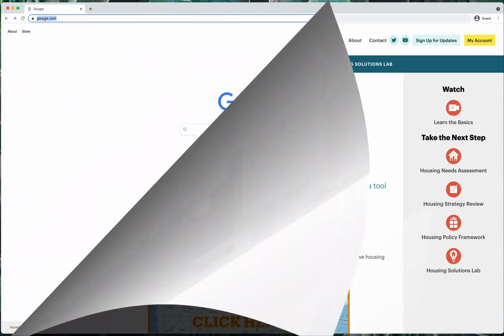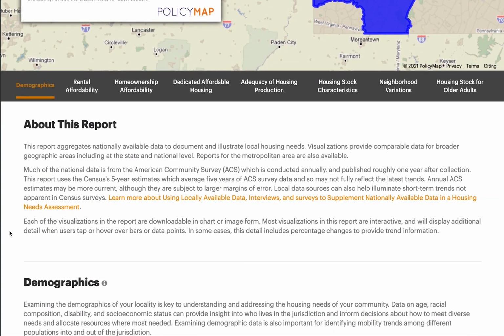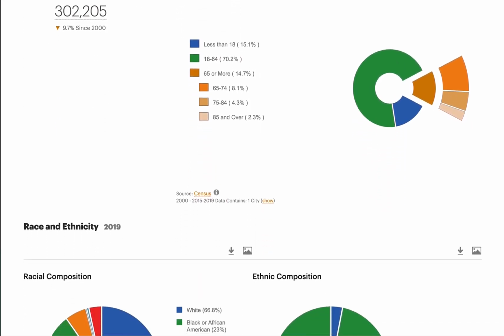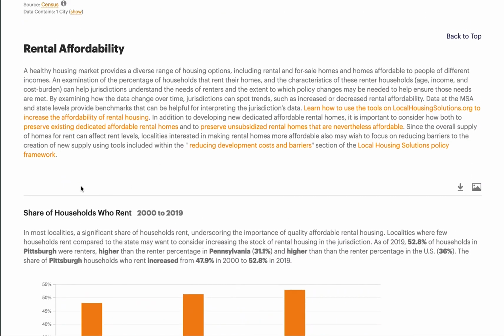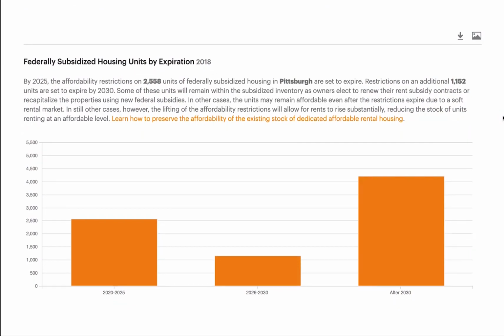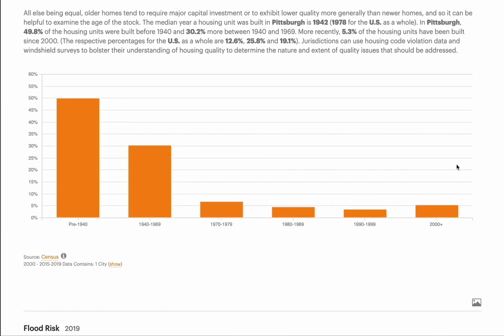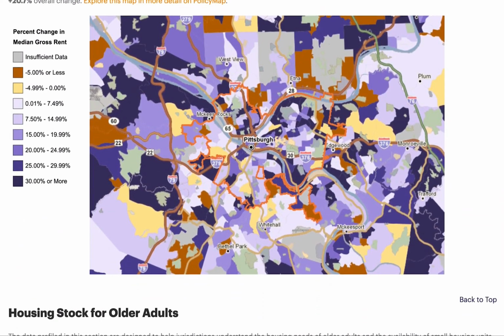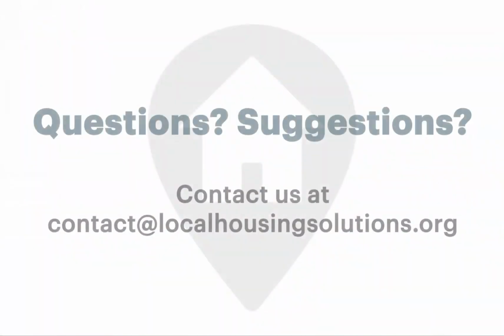Assess Your Community's Housing Needs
This video walks users through the Housing Needs Assessment Tool, a joint project between Local Housing Solutions and Policy Map. The tool provides publicly available Census data illustrating demographics and housing needs for every jurisdiction in the United States.

The Housing Solutions Lab (Lab) is a one-stop housing policy platform with actionable resources and step-by-step guidance to help cities develop, implement, and monitor local housing strategies.  The Lab presents a rich set of resources to support the development of comprehensive, balanced, and equitable strategies that enhance affordability, protect low-income residents from displacement and unsafe conditions, and foster inclusive neighborhoods.

Are you a housing policymaker or practitioner struggling with a housing challenge? Our team of researchers and technical assistance providers can answer your most pressing policy and data questions related to your specific housing challenges. Ask us in the comments below!